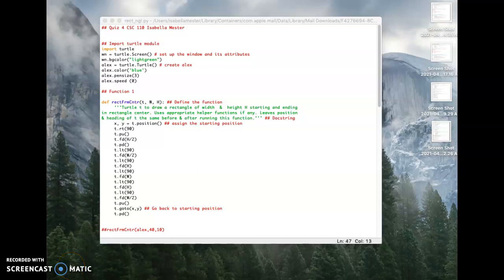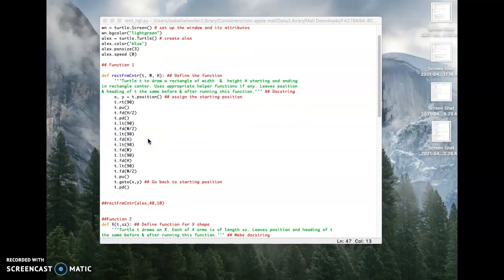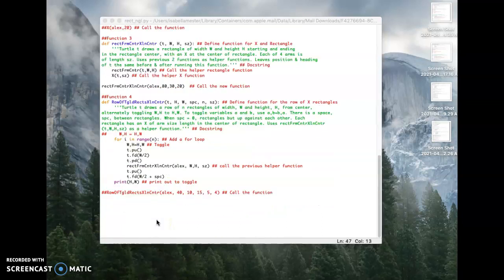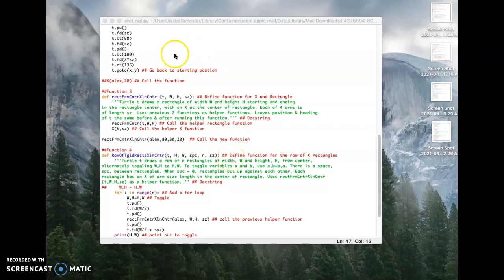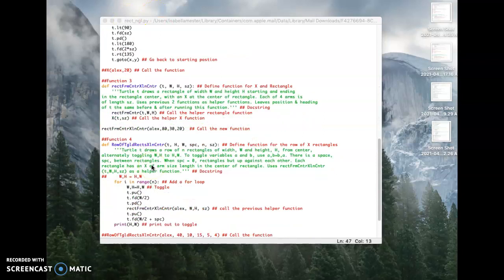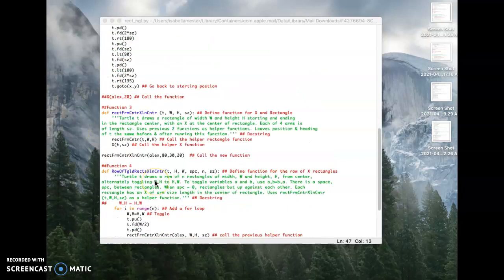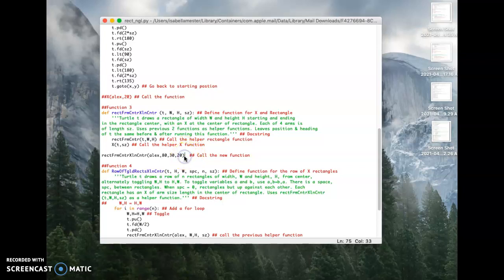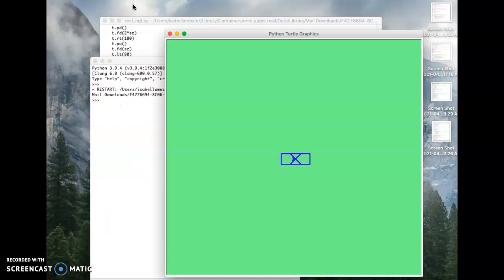CSC 110 Quiz 4